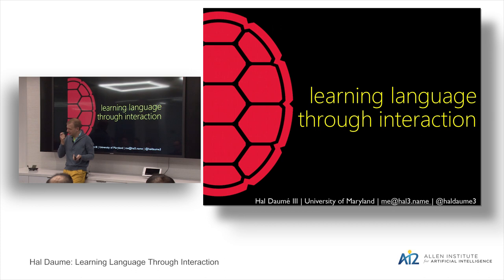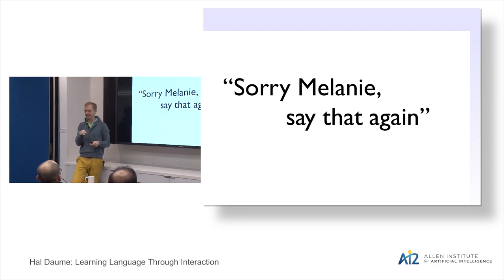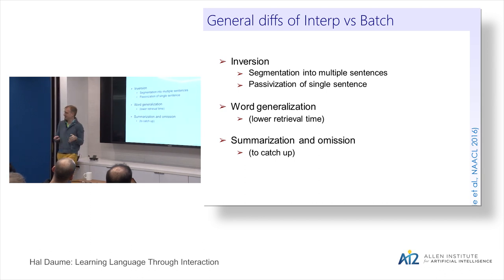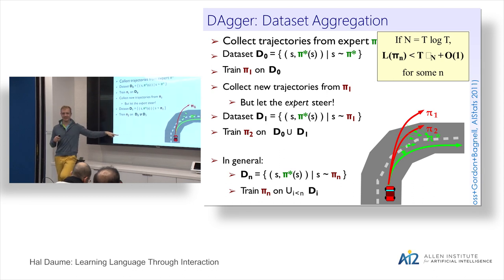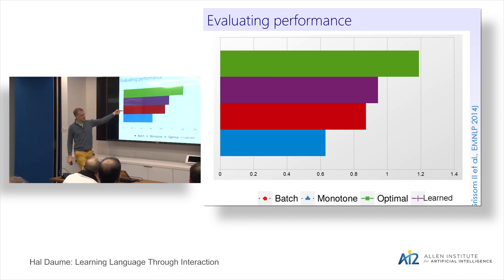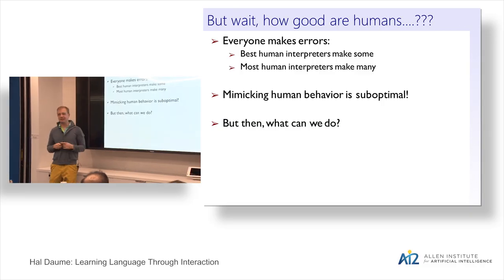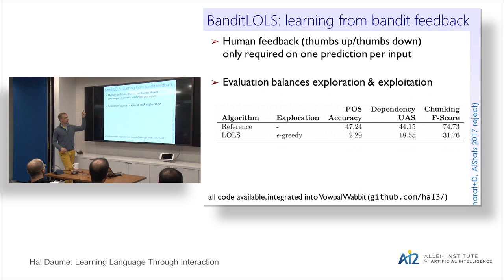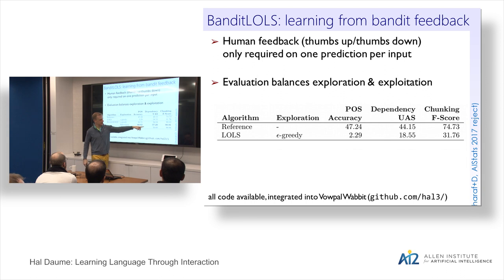Hal Daume: Learning Language through Interaction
Abstract: Machine learning-based natural language processing systems are
amazingly effective, when plentiful labeled training data exists for the
task/domain of interest. Unfortunately, for broad coverage (both in task
and domain) language understanding, we're unlikely to ever have
sufficient labeled data, and systems must find some other way to learn.
I'll describe a novel algorithm for learning from interactions, and
several problems of interest, most notably machine simultaneous
interpretation (translation while someone is still speaking). This is
all joint work with some amazing (former) students He He, Alvin Grissom
II, John Morgan, Mohit Iyyer, Sudha Rao and Leonardo Claudino, as well
as colleagues Jordan Boyd-Graber, Kai-Wei Chang, John Langford, Akshay
Krishnamurthy, Alekh Agarwal, Stéphane Ross, Alina Beygelzimer and Paul
Mineiro.

Bio: Hal Daume III is an associate professor in Computer Science at the
University of Maryland, College Park. He holds joint appointments in
UMIACS and Linguistics. He has recieved best paper awards at NAACL 2016,
CEAS 2010 and ECML 2008, and a best demonstration award at NIPS 2015. He
was an executive board member of the North American Association for
Computational Linguistics and then, in 2013, one of two program
co-chairs for its conference (NAACL), and was previously the chair of
the NAACL executive board. He has served as an editor for the Machine
Learning Journal, the Computational Linguistics Journal and the Journal
for Artificial Intelligence Research. His primary research interest is
in developing new learning algorithms for prototypical problems that
arise in the context of language processing and artificial intelligence.
This includes topics like structured prediction, domain adaptation and
unsupervised learning; as well as multilingual modeling and affect
analysis. He earned his PhD at the University of Southern California
with a thesis on structured prediction for language (his advisor was
Daniel Marcu).